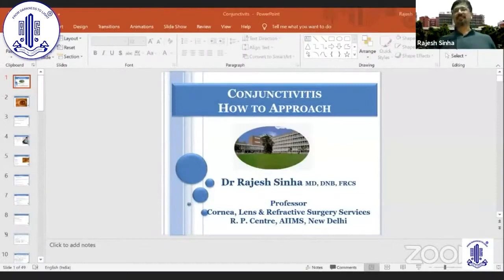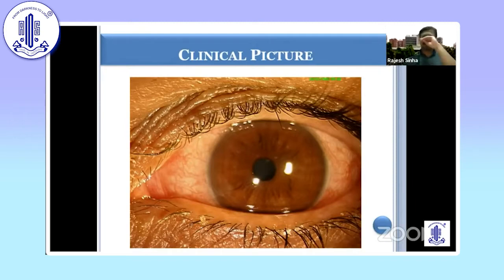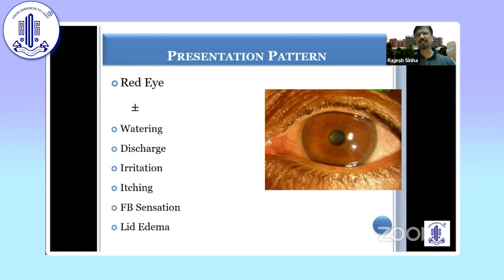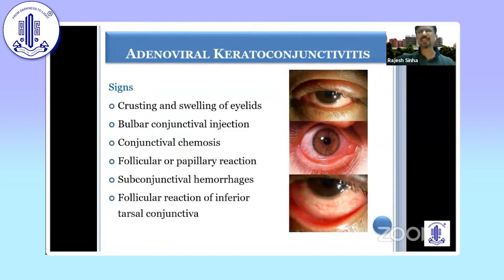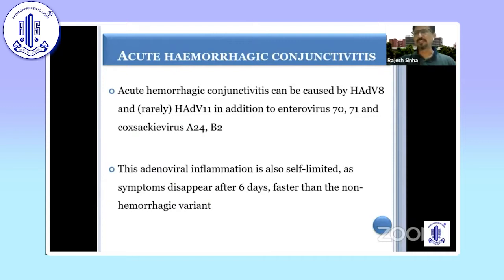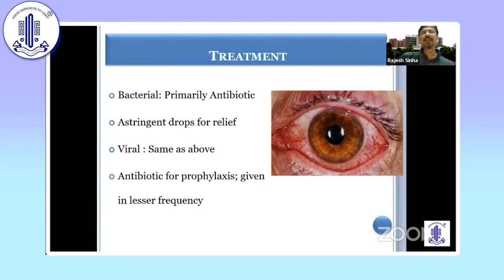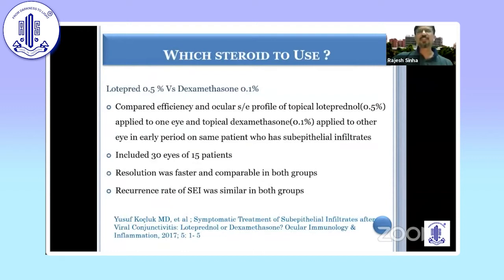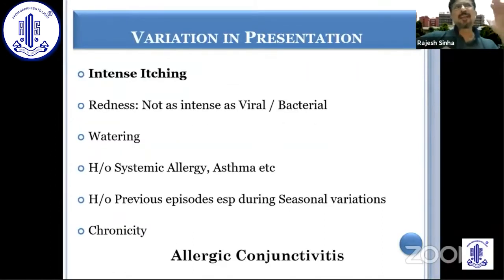Prof Rajesh Sinha - Conjunctivitis How To Approach